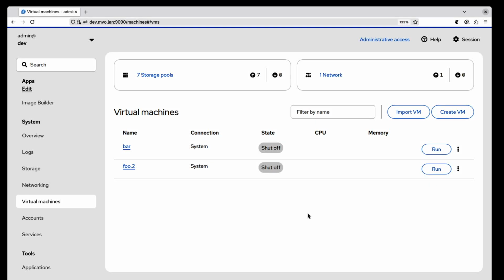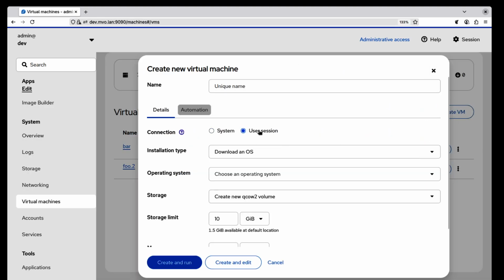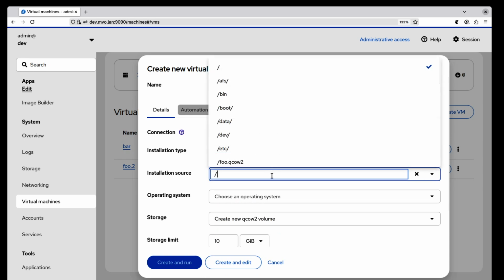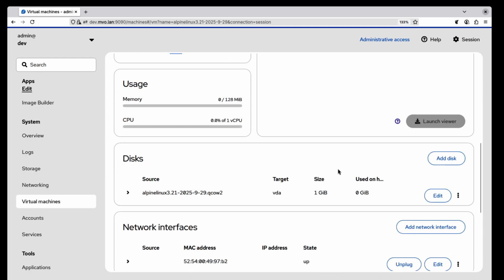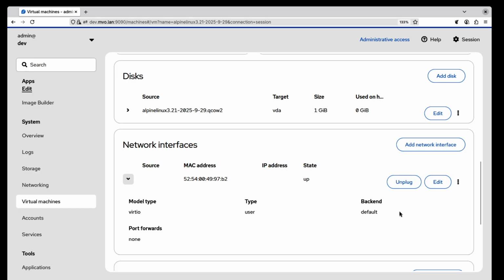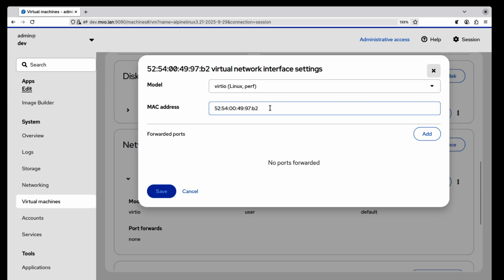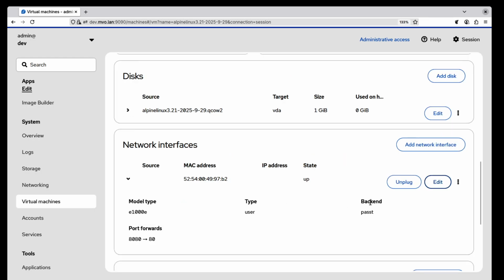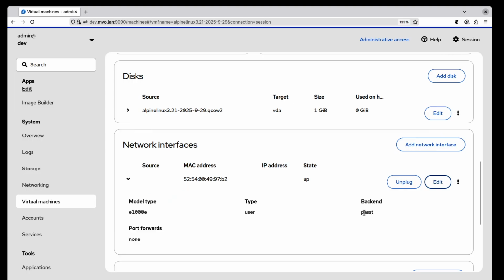Cockpit - We prefer the passt